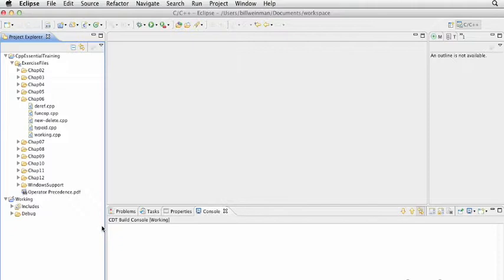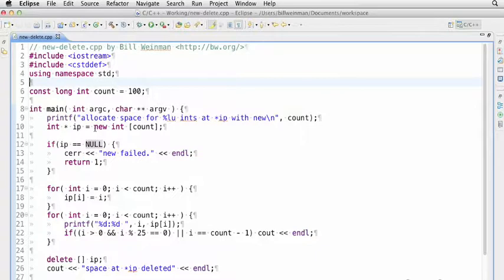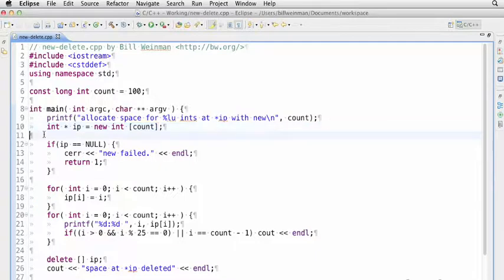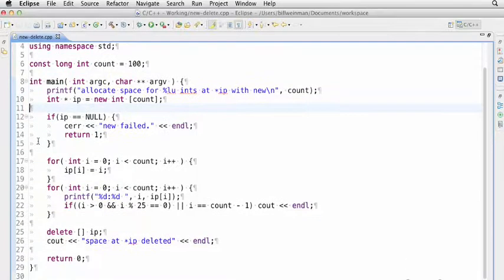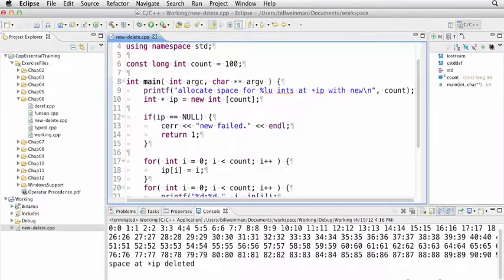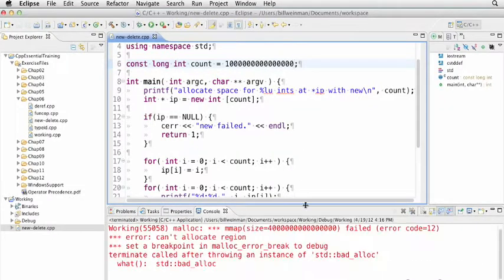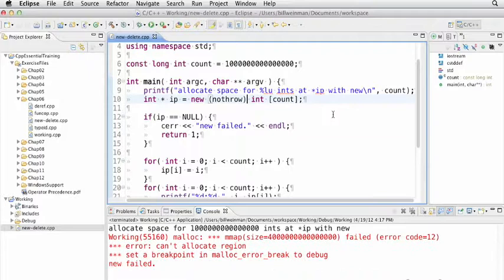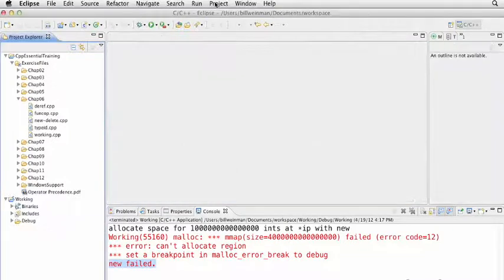066 Programming with the new and delete operators